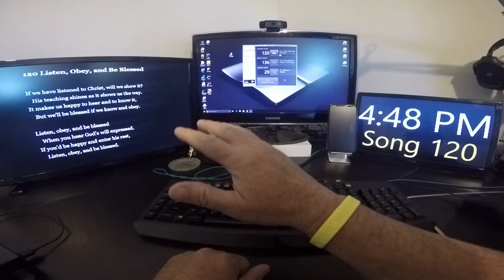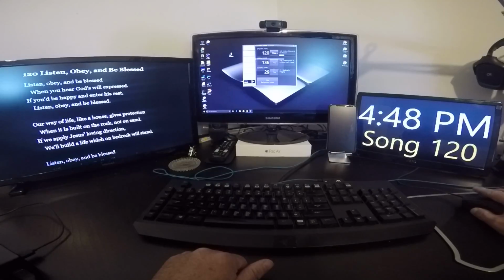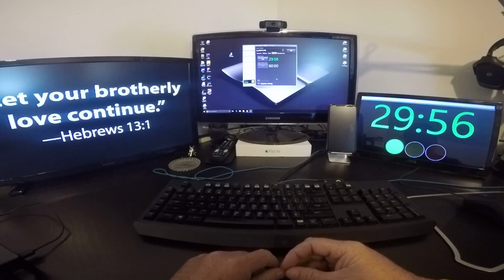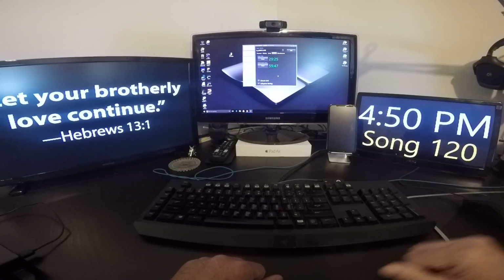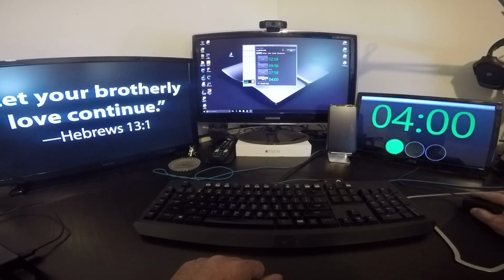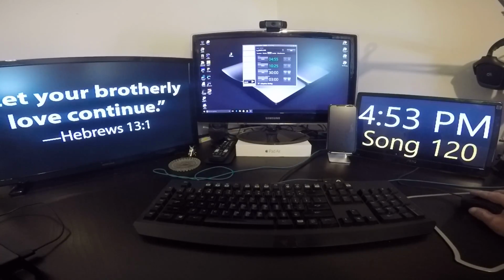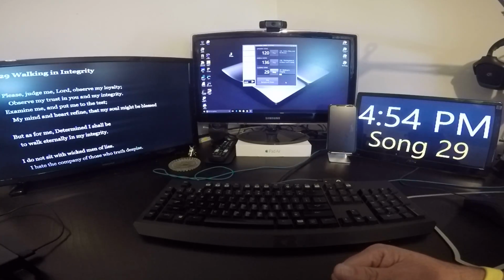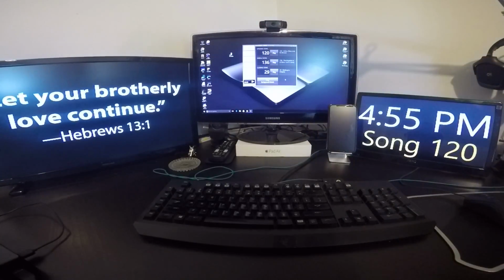SoundBox test demo